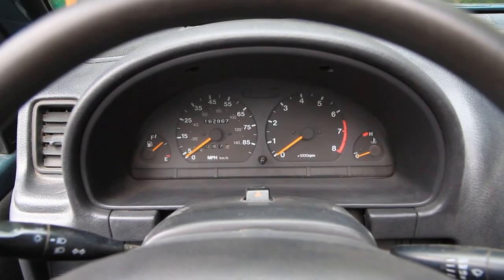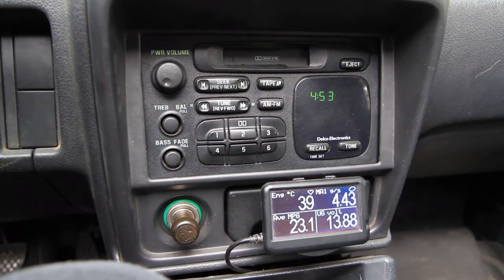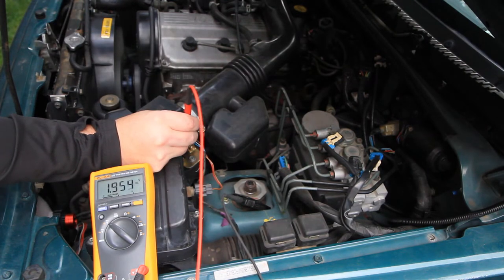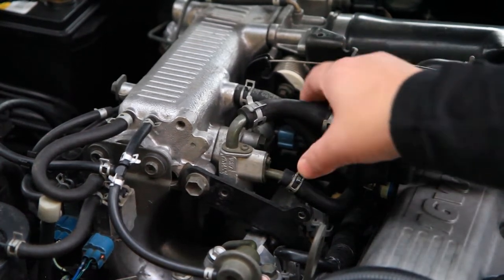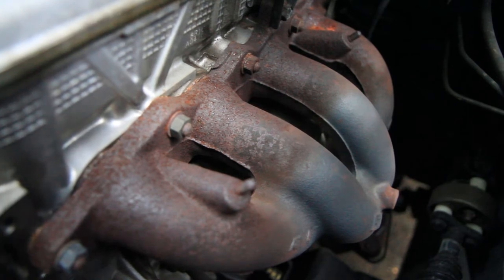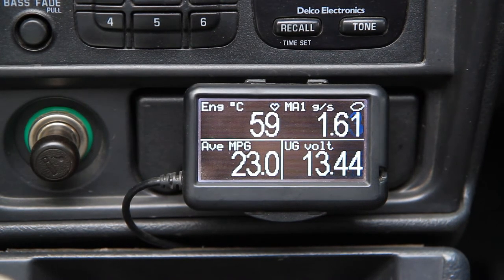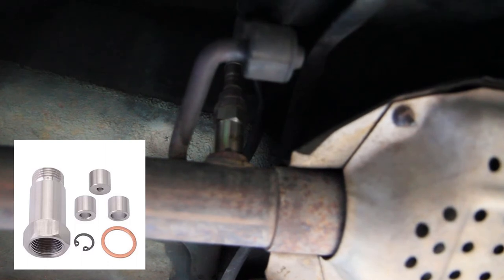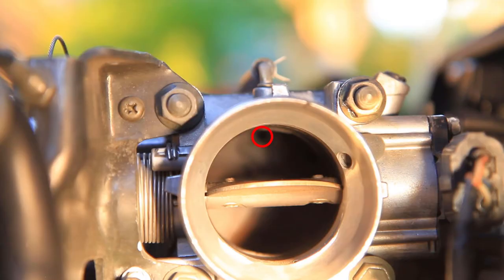MAF Sensor, O2 Sensor, EGR Cleaning - Cheap & Easy OBD2 Fixes for the Suzuki Sidekick / Geo Tracker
P0102, P0420, and P0400 OBD2 codes fixed for under $50.

Resolved Check Engine Light (CEL, Service Engine Soon) and getting ready for Federal emissions checks.

Tools
Real-time OBD2 info and scan tool: UltraGauge EM Plus v1.2

OBD2 Codes & Parts Used
P0102 fixed with a used OEM MAF ($20)
P0420 fixed with a defouler on the second O2 sensor (EVIL ENERGY M18 x 1.5 O2 Oxygen Sensor Restrictor Fitting - $15)
P0400 fixed by cleaning the EGR tube and intake manifold port (free!)

Additional parts not required to clear the OBD codes
Used exhaust manifold ($25)

00:00  Surprises with Engine Management Codes
01:05  UltraGauge OBD2 Scanner
01:30  P0102 - MAF Testing & Replacement
02:49  Very Low Idle - Reconnecting the Idle Controller
03:48  Cracked Exhaust Manifold
04:24  Checking OBD2 Codes on the UltraGauge
05:10  P0420 - Catalytic Converter Issues and O2 Sensor Defouler
06:22  P0400 - EGR Cleaning
07:30  Next video: P0171 and P0443